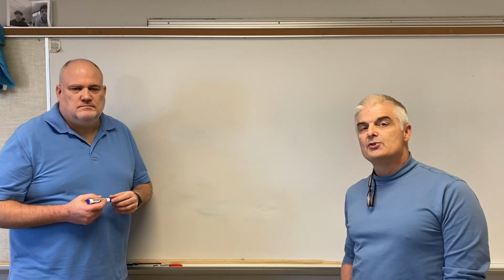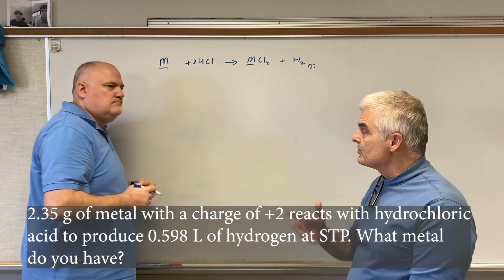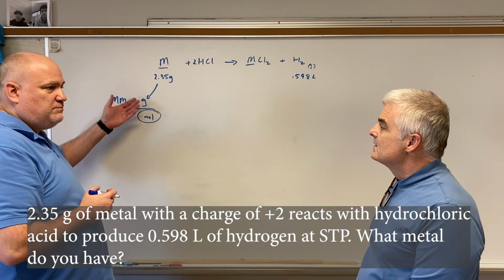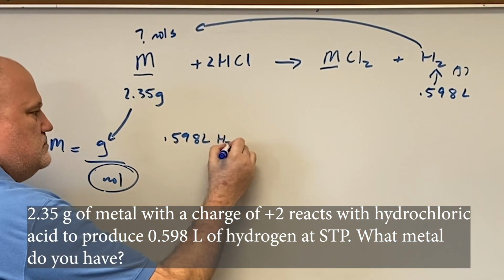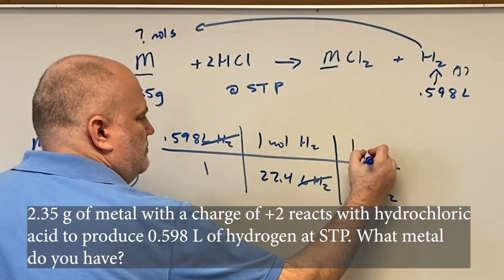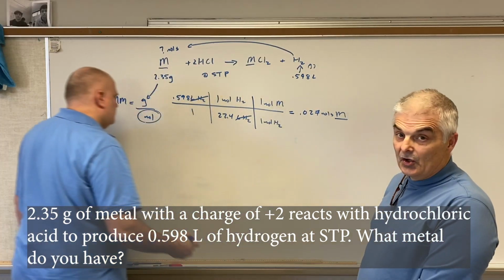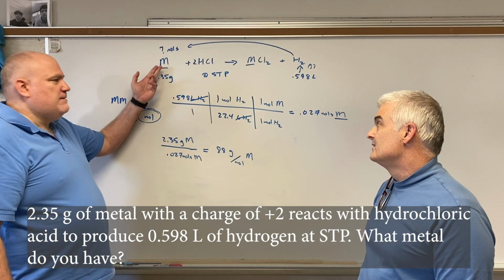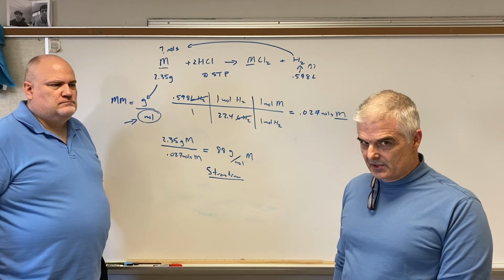Stoichiometry Simplified video 5 - Molar Mass Stoichiometry explained